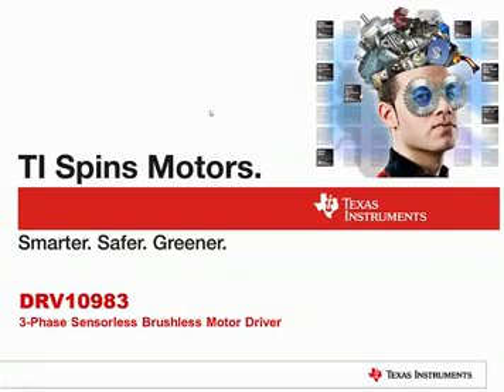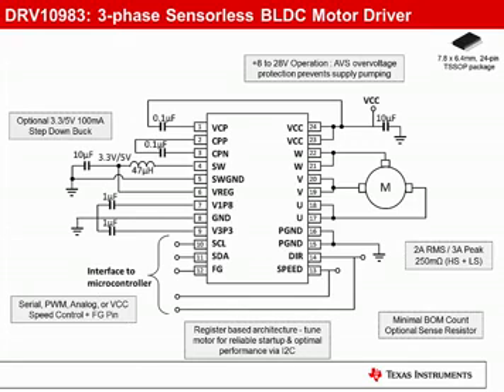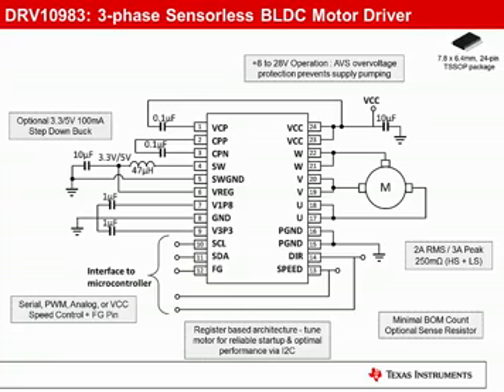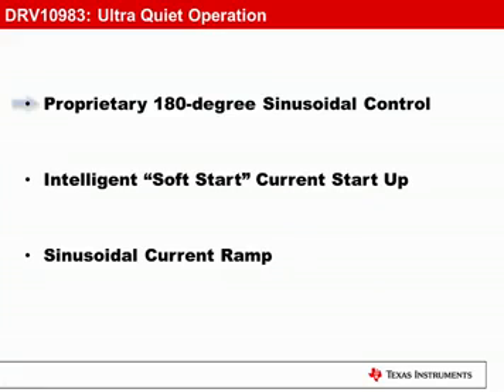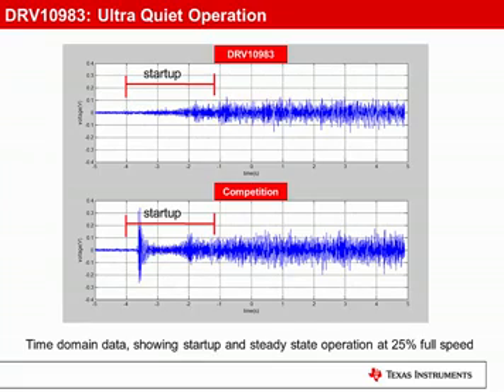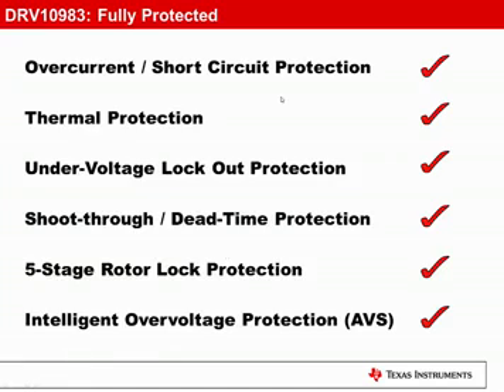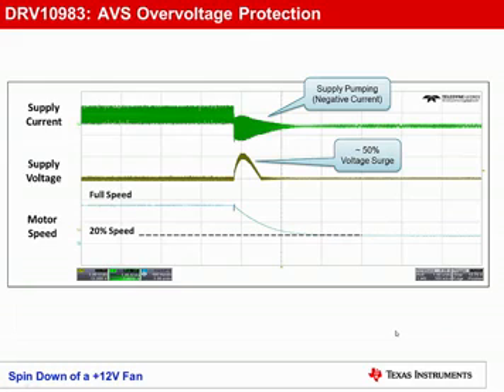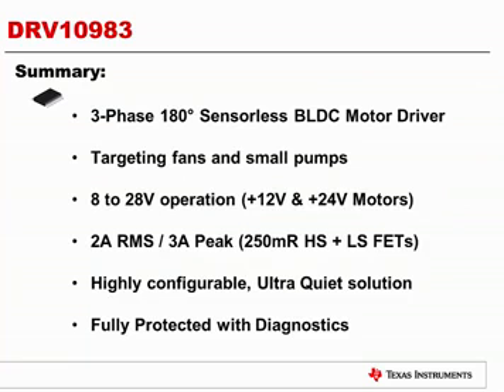DRV10983 device overview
Video provides an introduction to the DRV10983, a three-phase sensorless BLDC motor driver targeting fans and small pumps.